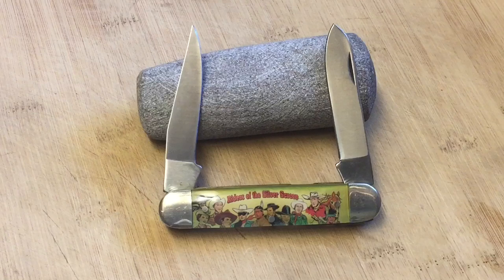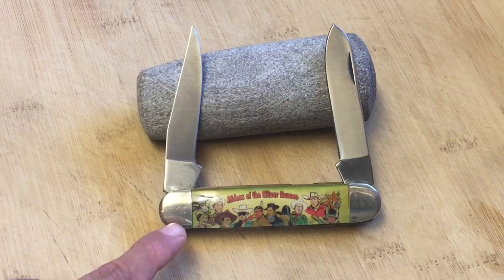Camillus Riders of The Silver Screen Equal End Knife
Check out this Camillus Knife!  Does it bring back memories for you? It does for me.  Also, LOL, When I referred to Dale Evans, I used the word "he", sorry about that, I didn't notice until I played it back.  She does look good on her horse Buttermilk though :)